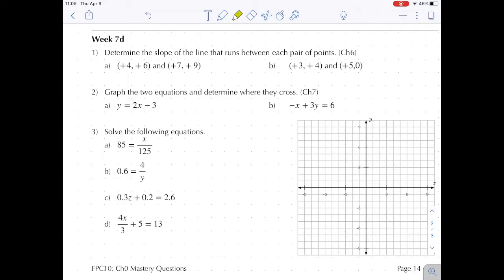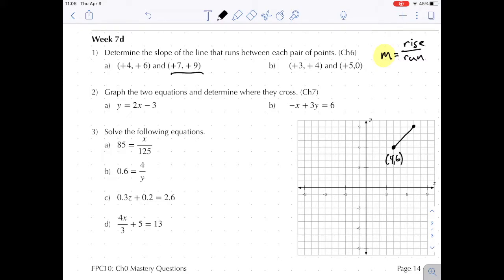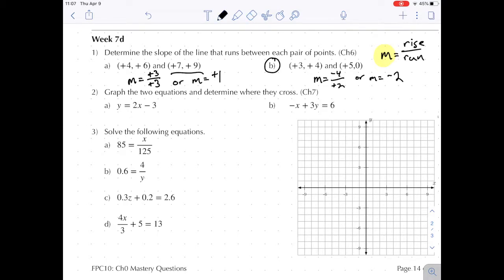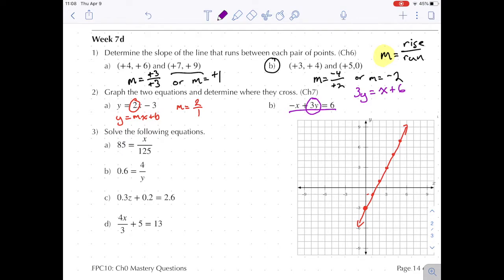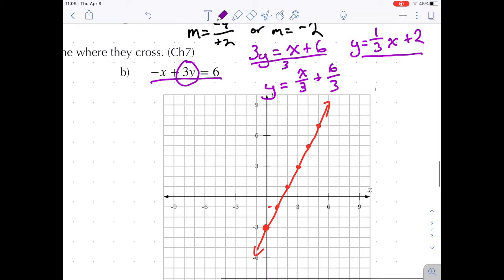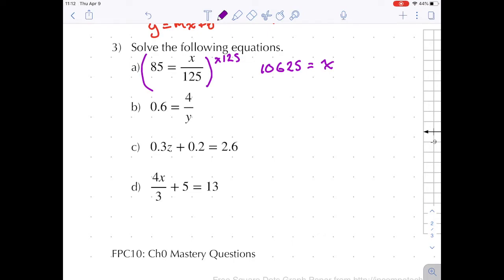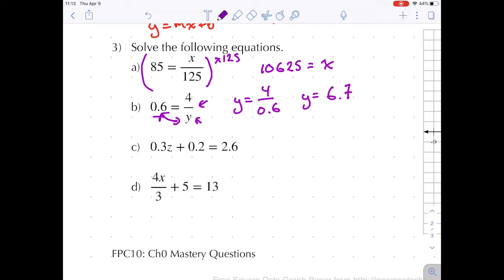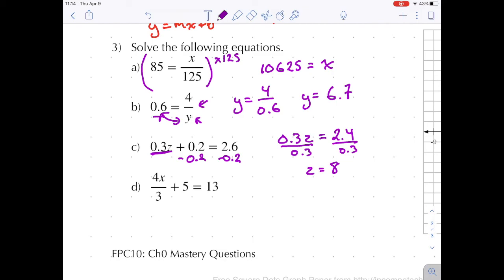FPC10 Mastery Items Week 7d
The fourth instalment of the worked solutions to this week's Mastery Items worksheet. Hopefully it helps! Have a great Easter.